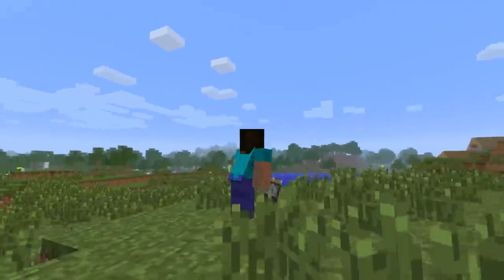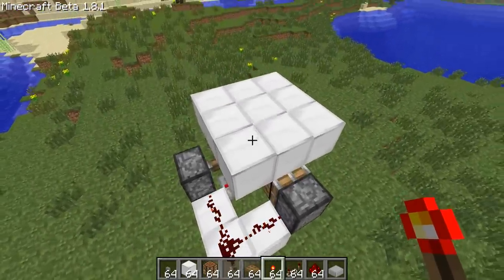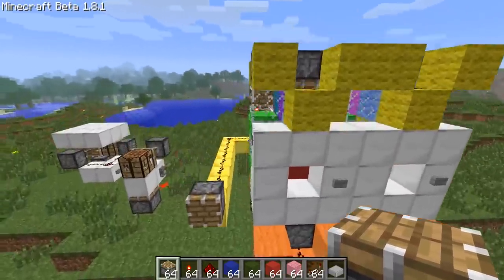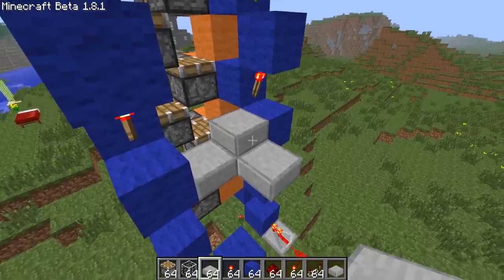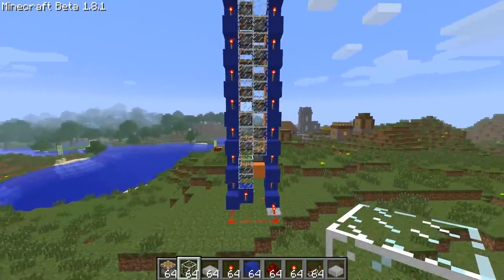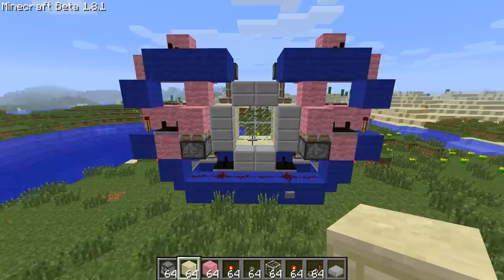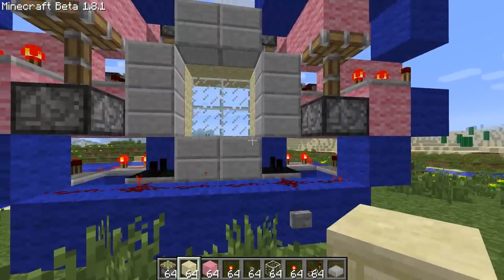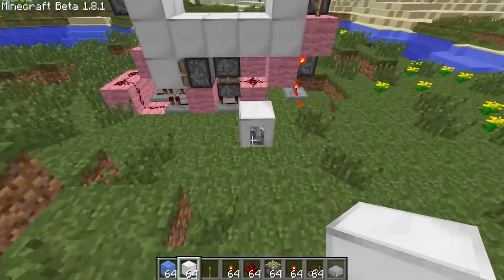Trying to do Redstone in 2011 Minecraft Beta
Redstone in Minecraft is pretty hard, but it was far harder in the early days! SO MANY BUGS!!